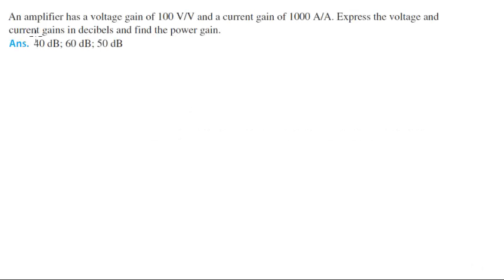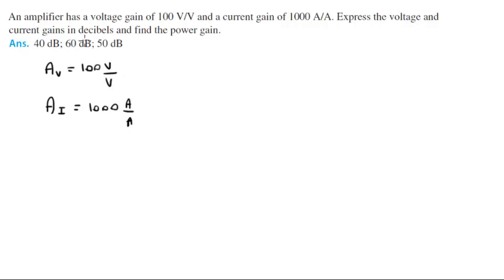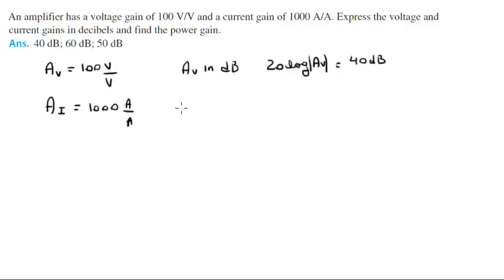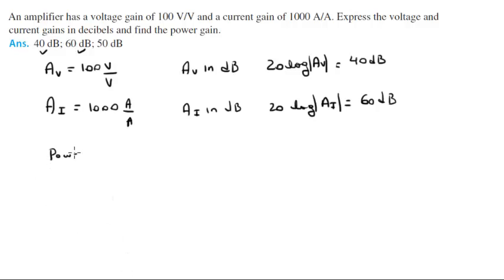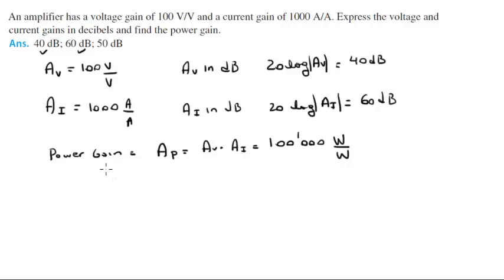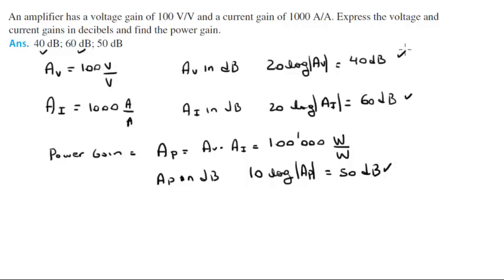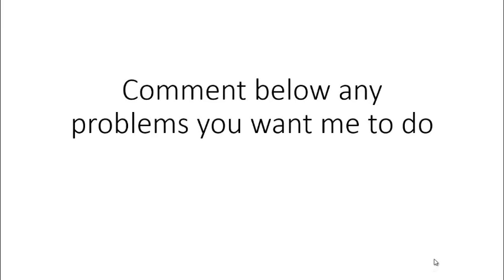Express the voltage and current gains in decibels and find the power gain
An amplifier has a voltage gain of 100 V/V and a current gain of 1000 A/A. Express the voltage and
current gains in decibels and find the power gain.